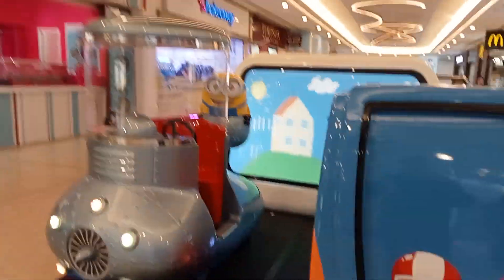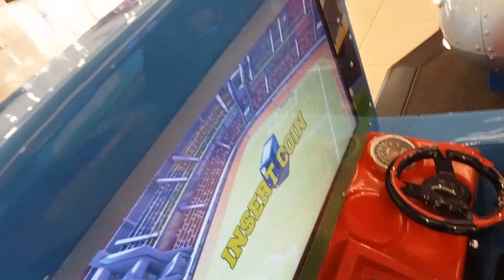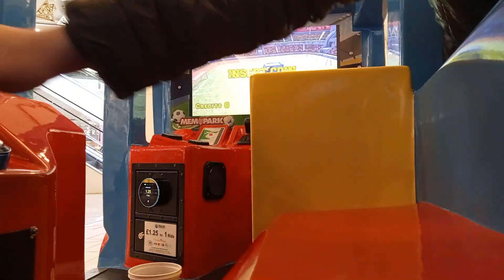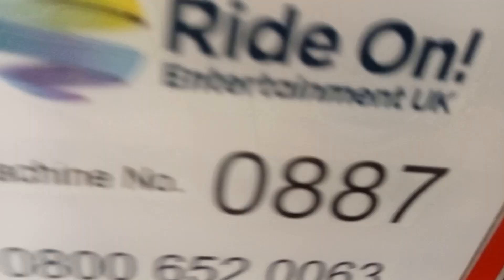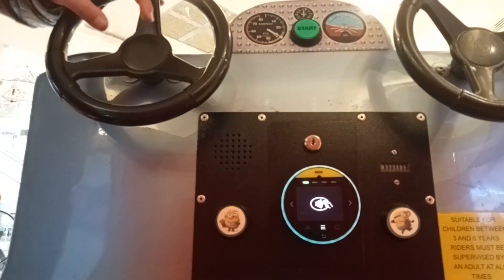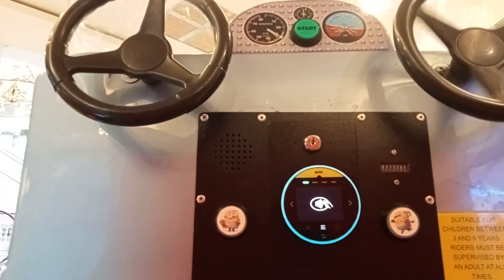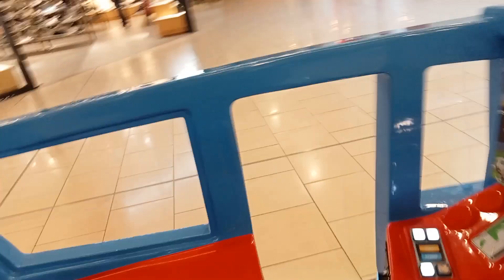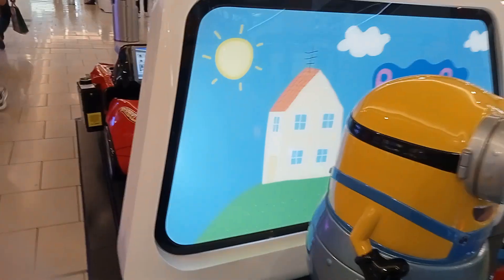Kiddie Rides At Lakeside Near McDonald's With Attract Modes